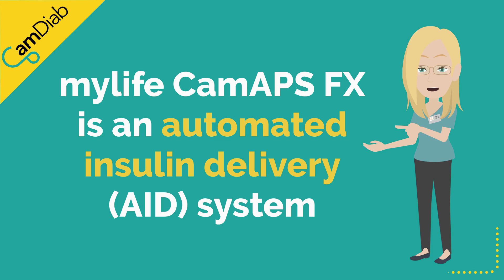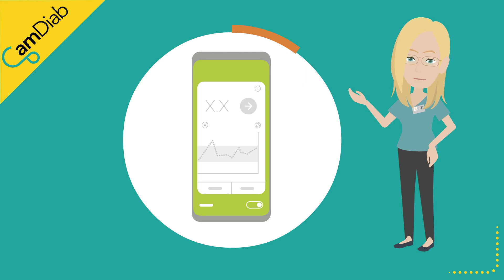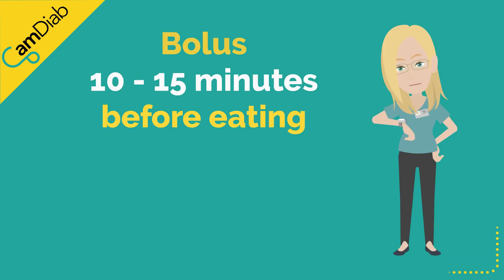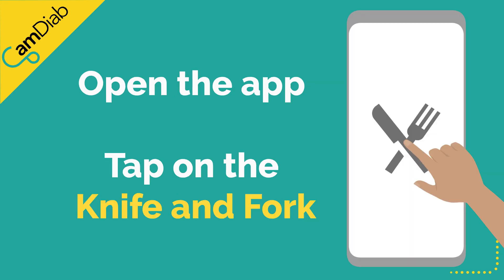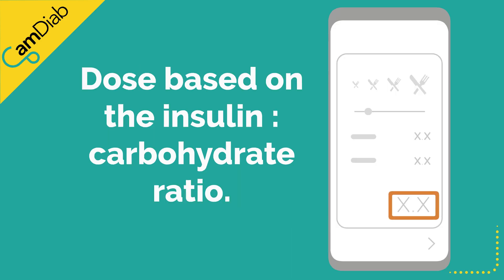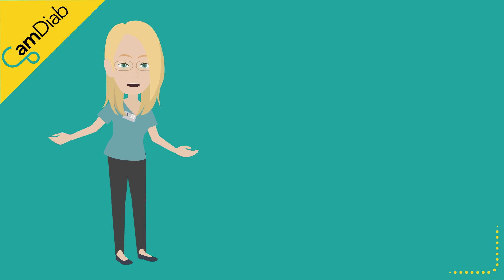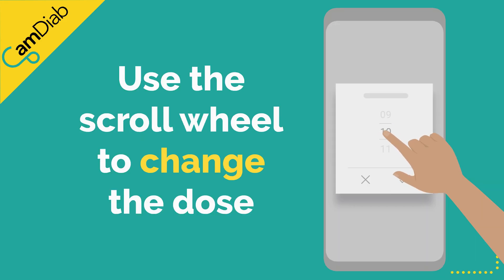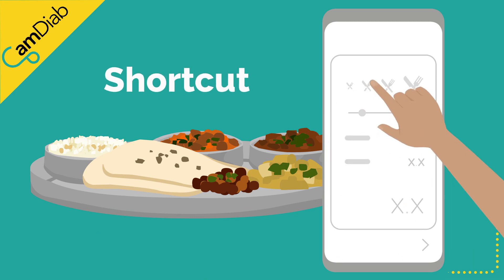Giving a meal bolus - mylife YpsoPump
This short animation explains how and when to give a meal bolus when using mylife CamAPS FX.